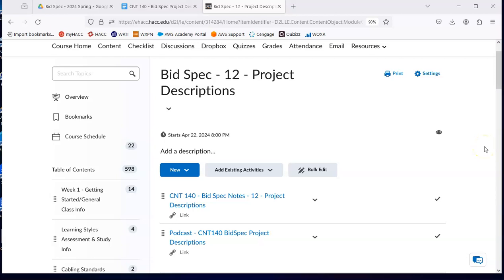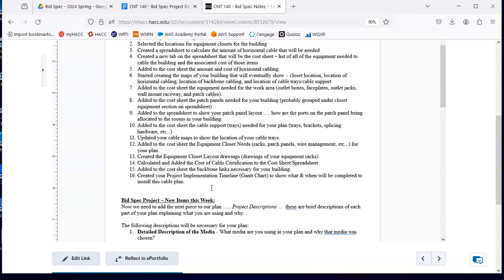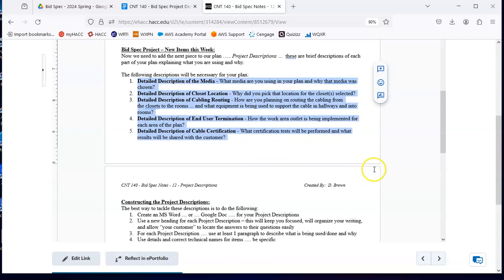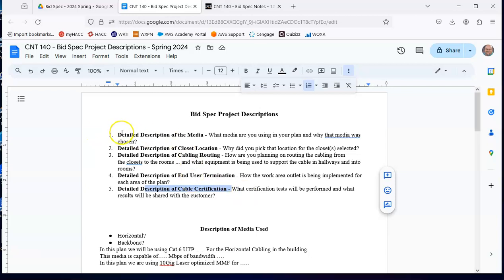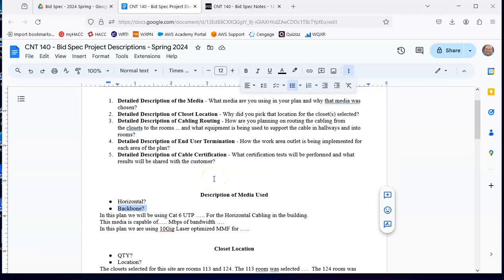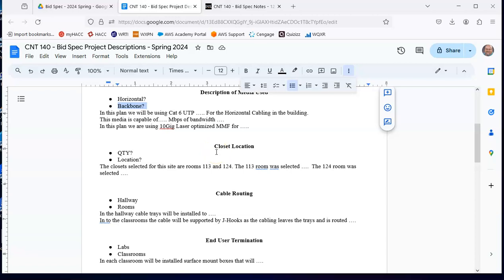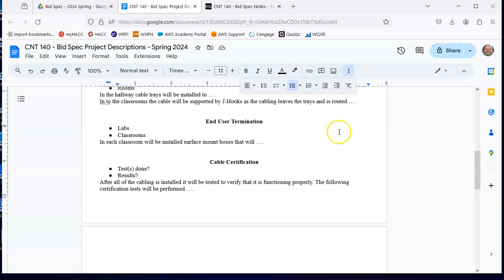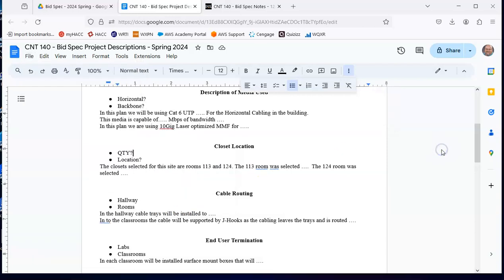CNT140 Bid Spec 16 Project Descriptions 2024